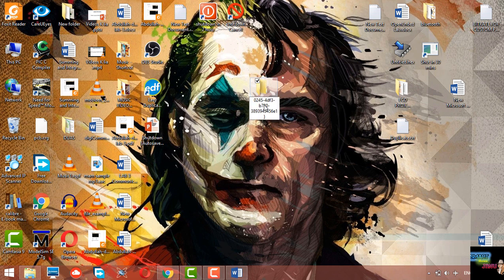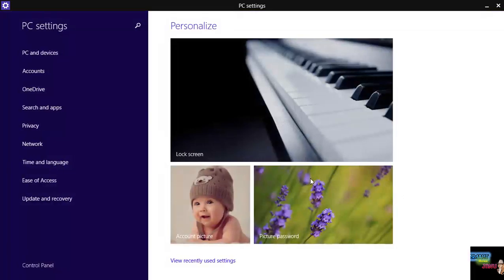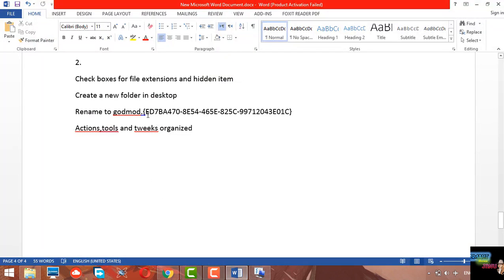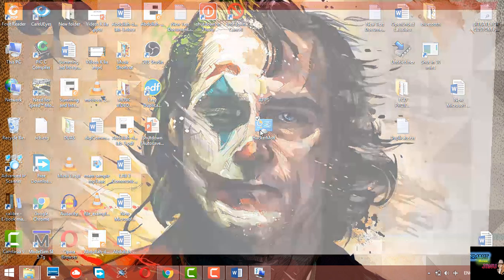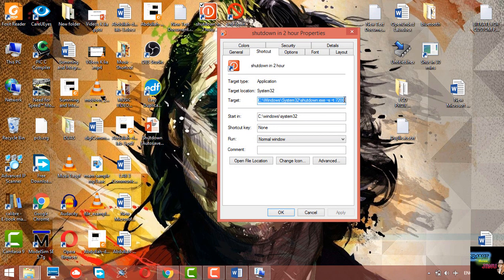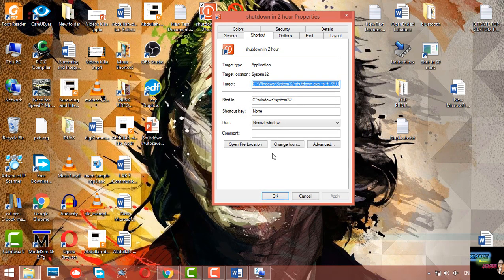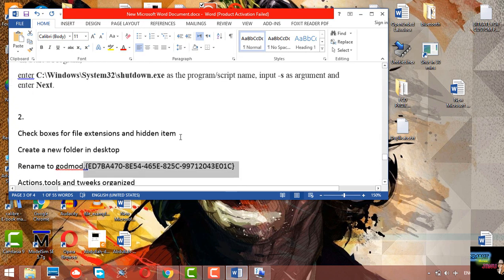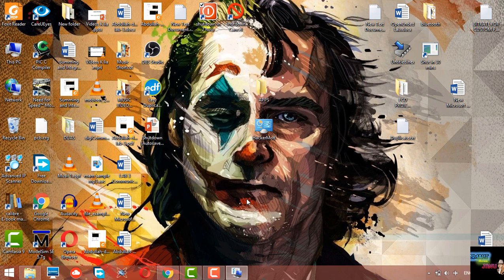5 windows Hack and Tricks very Useful | Easy 2019 window 7,8,10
Learn in this video 5 windows Hack and Tricks

See windows 10 tricks and windows 10 tips and tricks plus windows 10 features also windows 10 tips u windows 10 hacks and windows 10 hidden features, so windows tips and tricks,windows tricks,
NEW LATEST windows 10 secrets,tips and tricks,windows 10 tutorial,windows 10 tips and tricks 2019,cmd tricks,windows 10 tips 2019